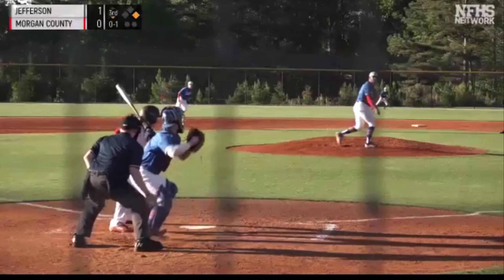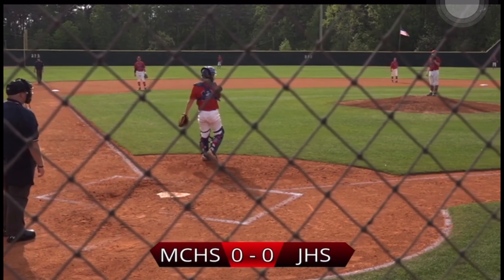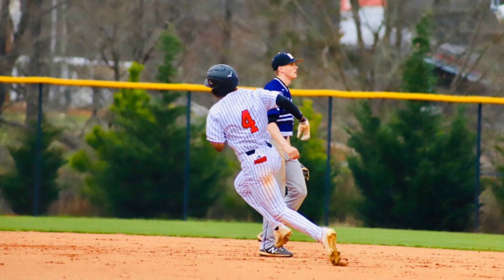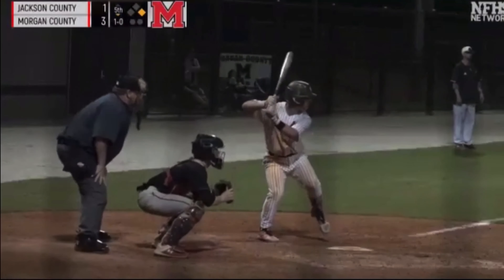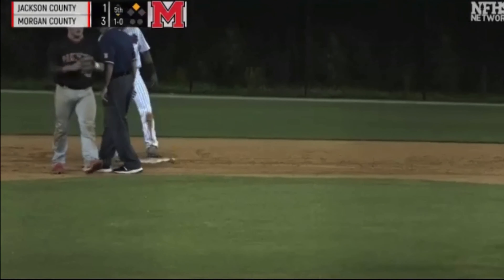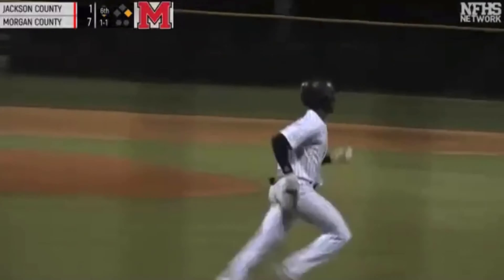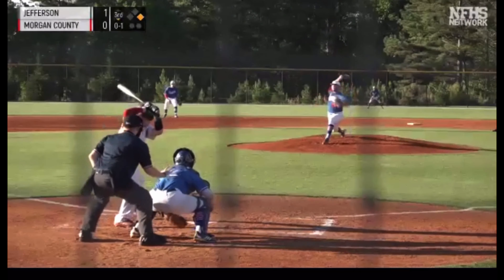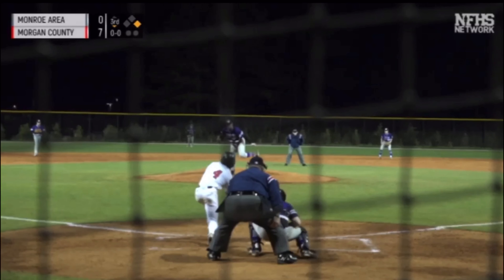|Seth Robertson’s Junior Year Highlights| |2019 Baseball Season|